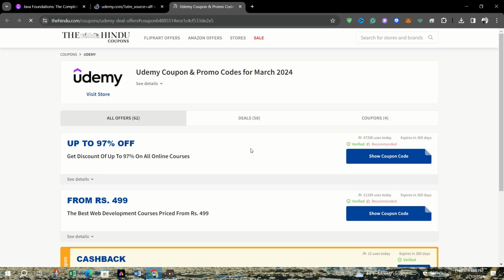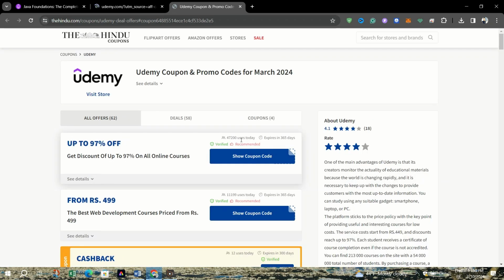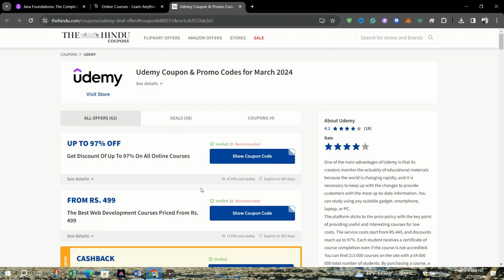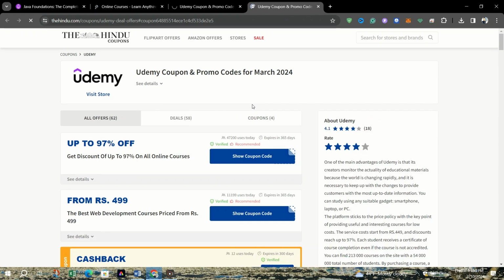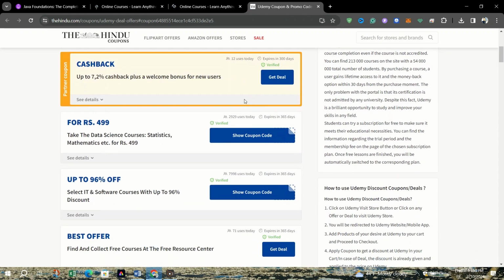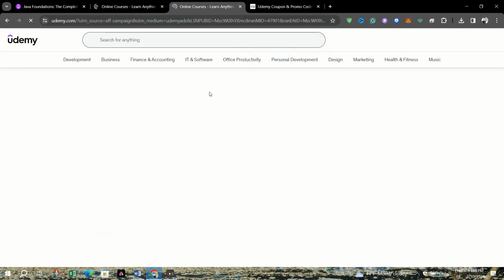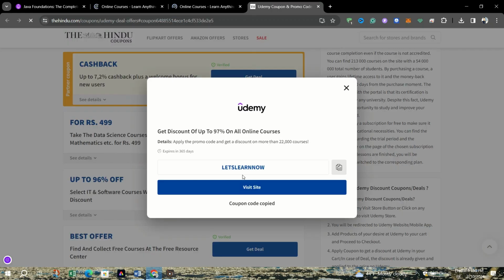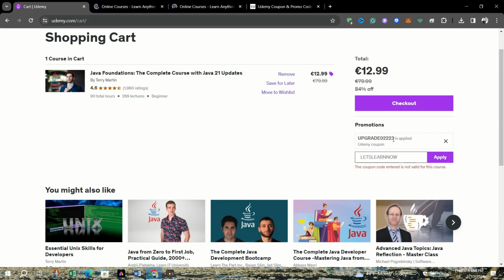How to Get and Redeem Udemy Promo Codes 2024 | Complete Guide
Access high-quality online courses at discounted prices with Udemy promo codes in 2024! This comprehensive guide provides step-by-step instructions on obtaining and redeeming Udemy codes for discounted courses on various subjects. Whether you're looking to learn new skills or advance your career, unlock affordable education with ease.